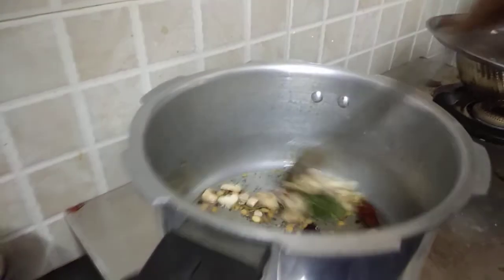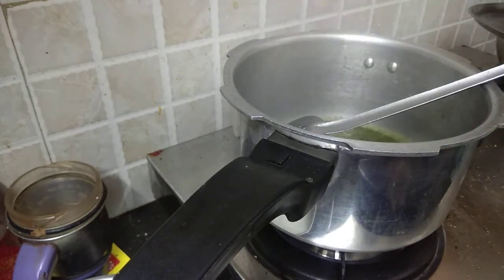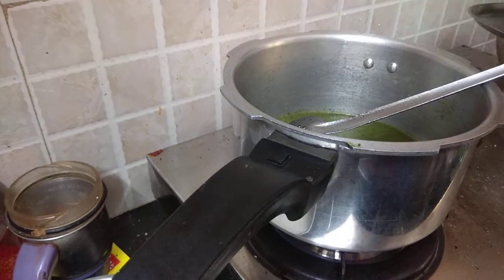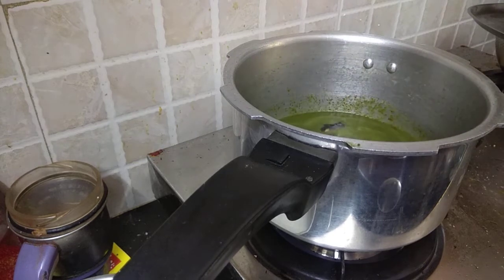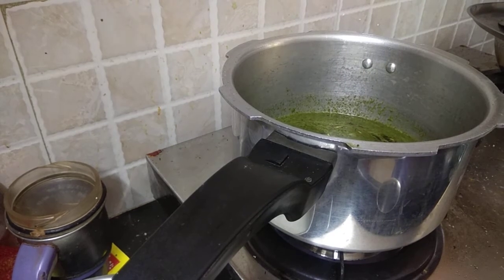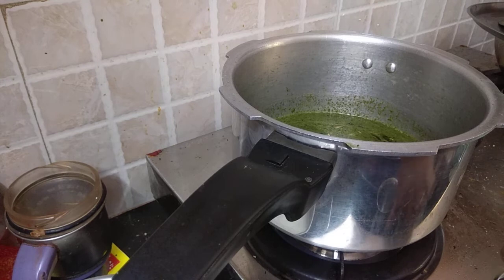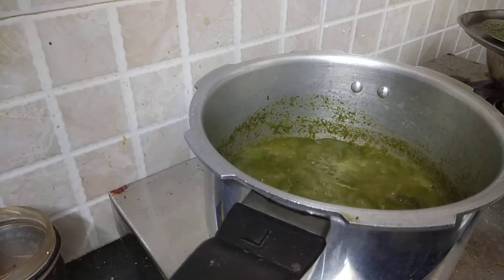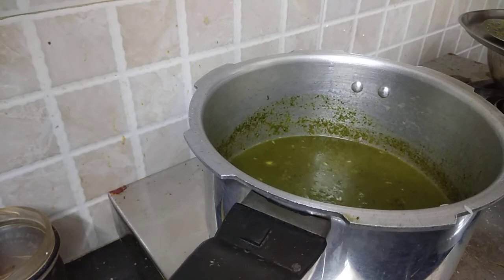healthyana pudhina rice